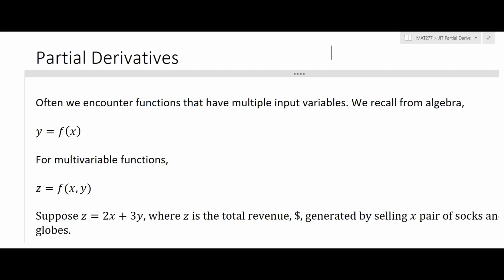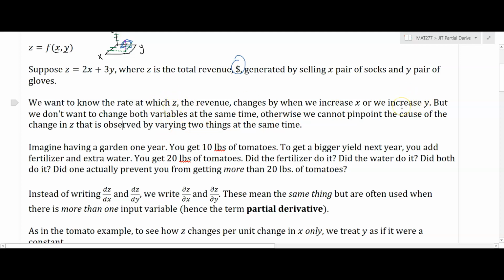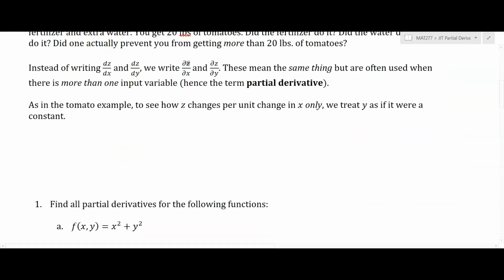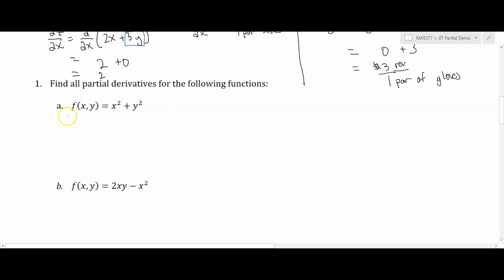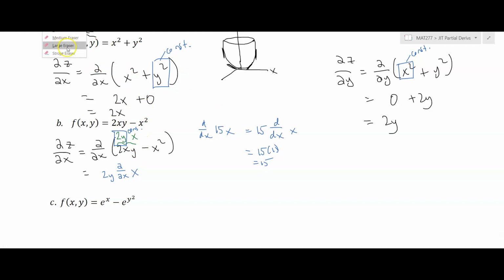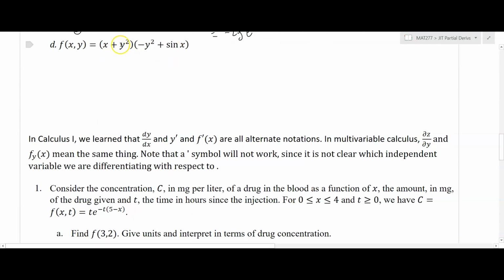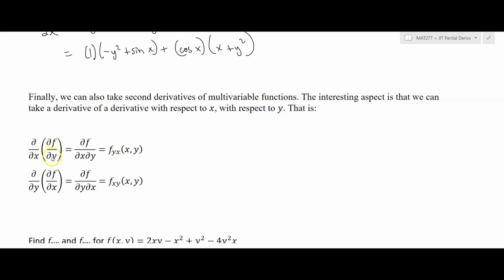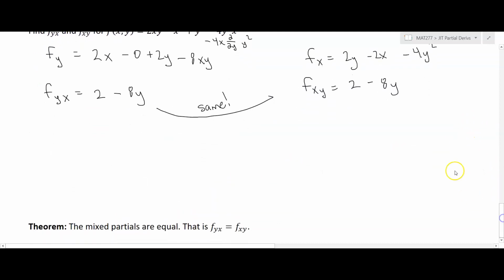Partial Derivatives Crash Course